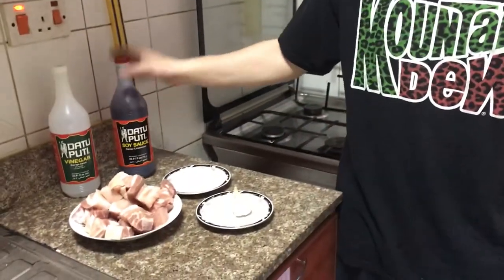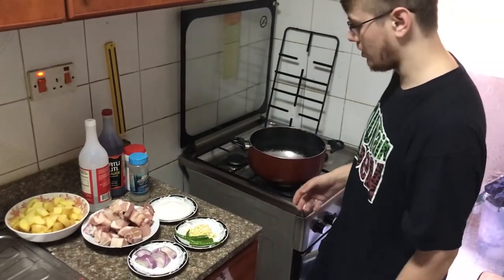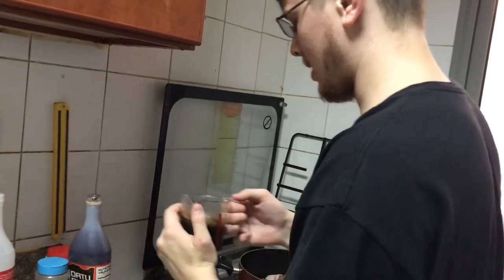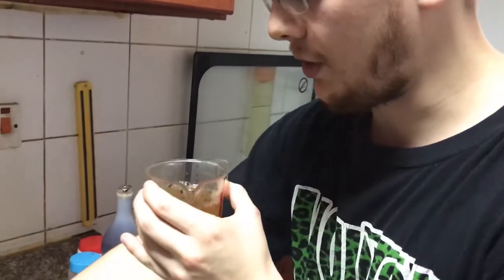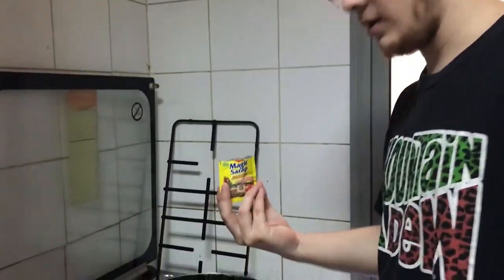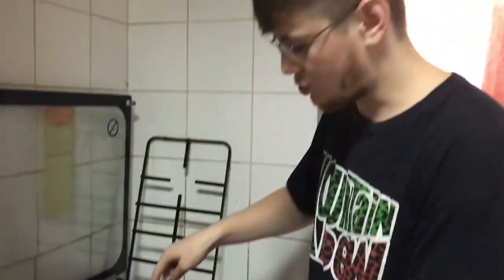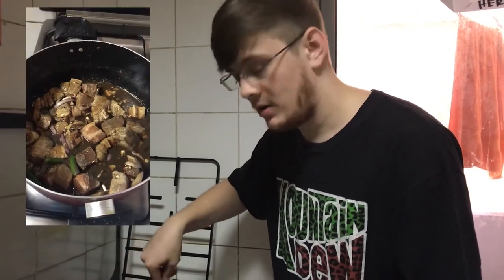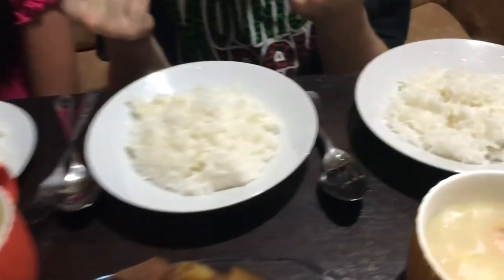Adobo American Style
Cooking Filipino food when you're American.

Sounds effects from:
Zapsplat.com
Youtube free music & sound sample